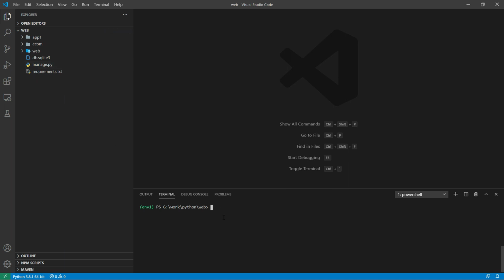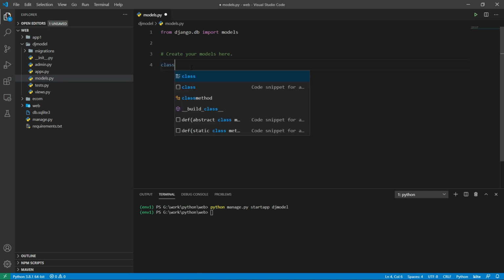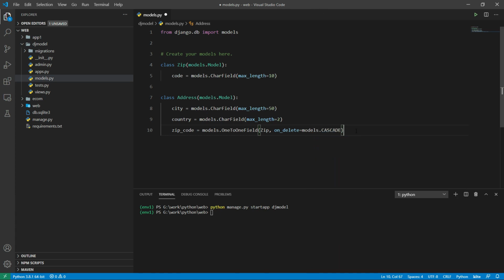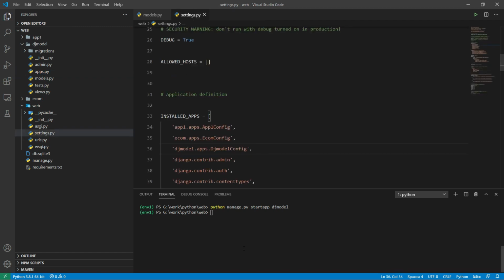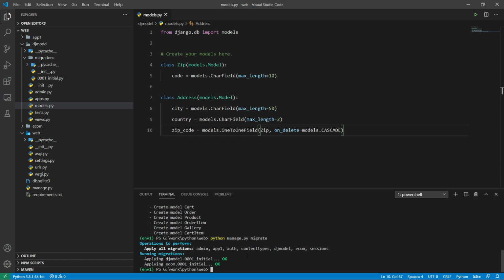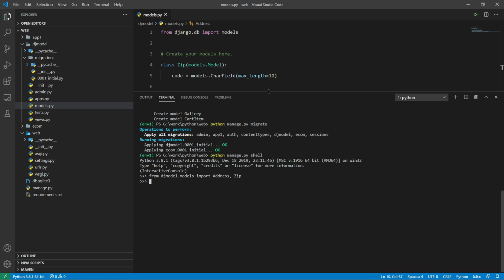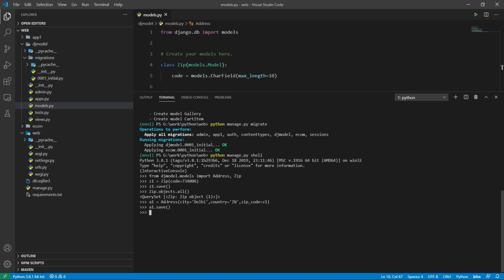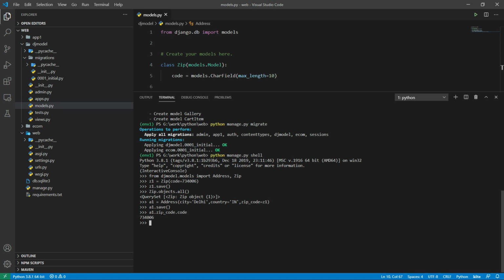Django One to One Relationship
In this lesson, we have created two classes in our models file with one to one relation using the OneToOneField of Django.